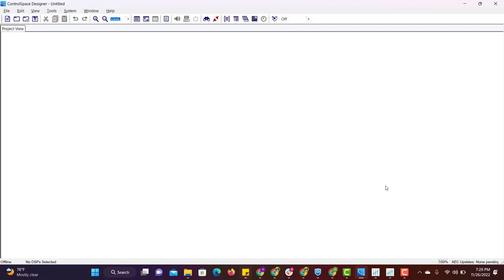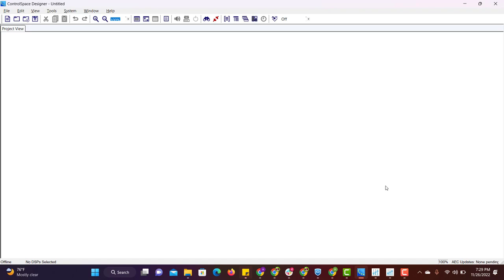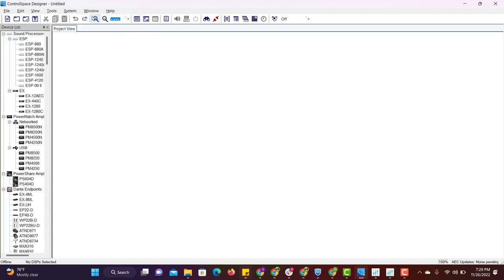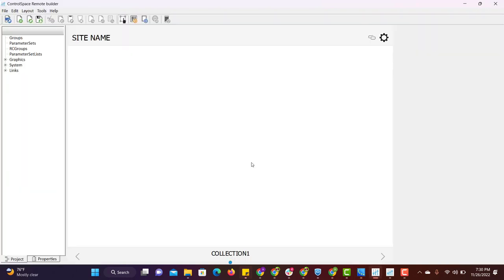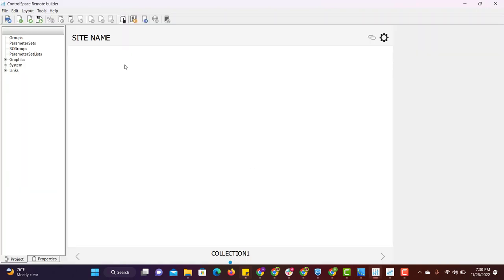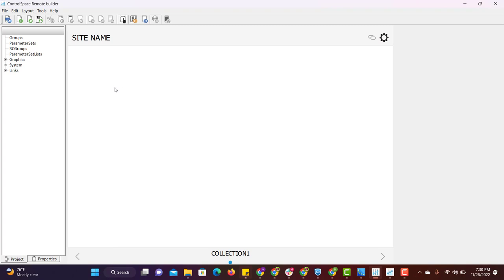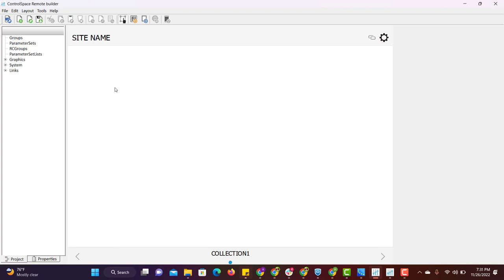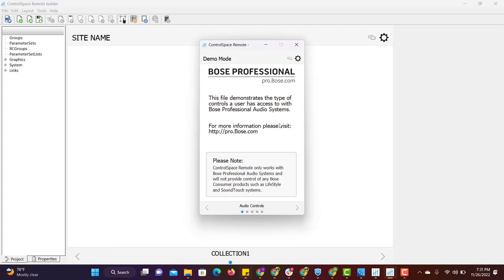Bose Software applications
Bose Software's